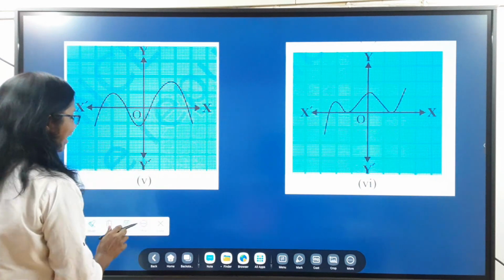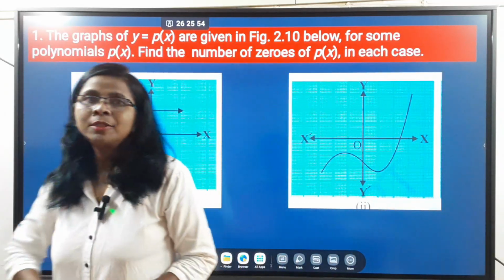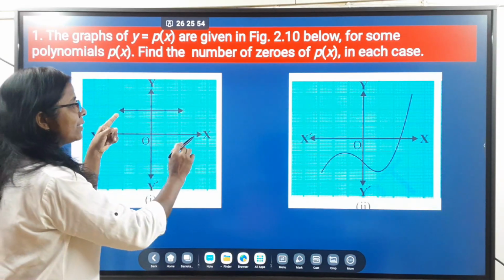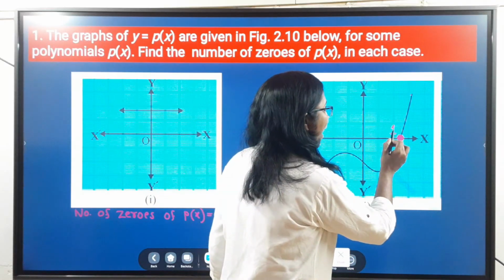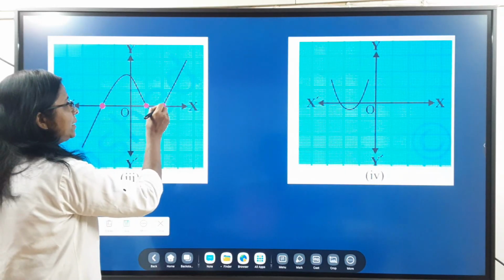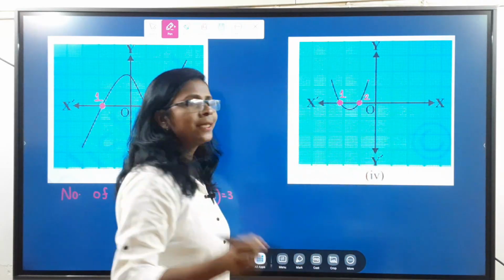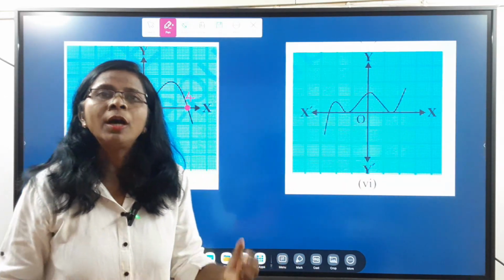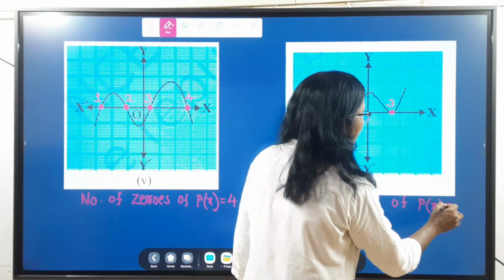Step by Step solution | Class10 CBSE Maths | Chapter 2.Polynomials | Exercise 2.1 |number of zeroes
In this video we are going to find the number of zeroes of the given polynomial p(x).This is exercise 2.1 of chapter 2 polynomials of class10 cbse maths.

•identify the curve line other than X-axis & Y-axis.
•observing the graph of the given polynomial.
•find out at how many points given curve line intersect at x-axis.

Time Planning :
00:00 - Introduction
00:35 - Q.1(i)
01:53 - Q.1(ii)
02:40 - Q.1(iii)
03:28 - Q.1(iv)
04:06 - Q.1(v)
04:48 - Q.1(vi)